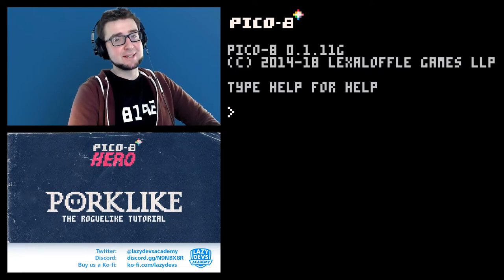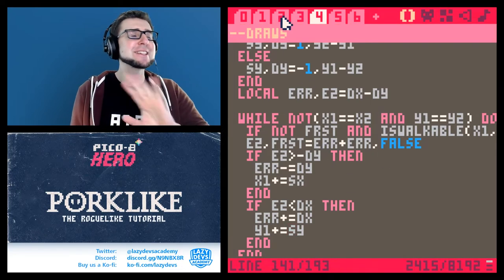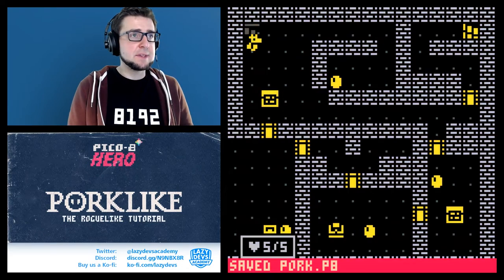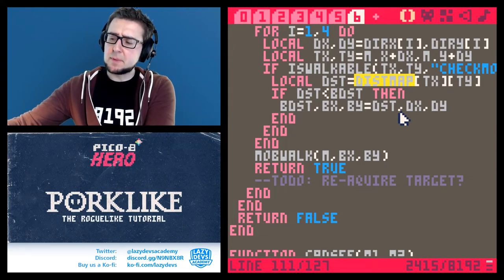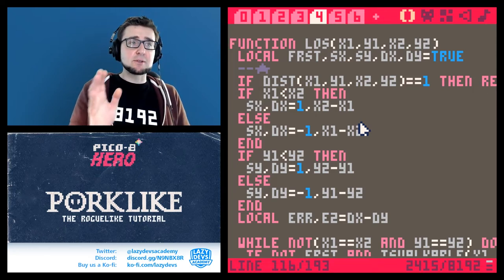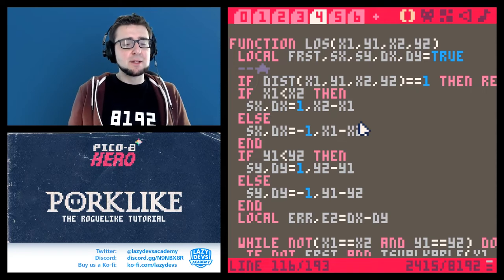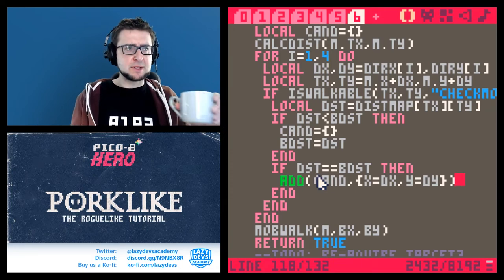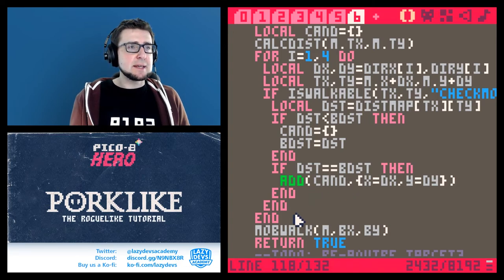Making a Roguelike #20 - Path Tweaking - Pico-8 Hero